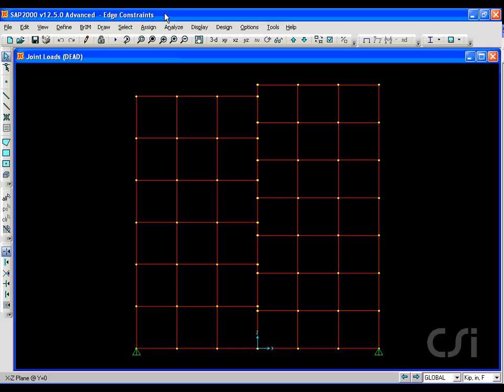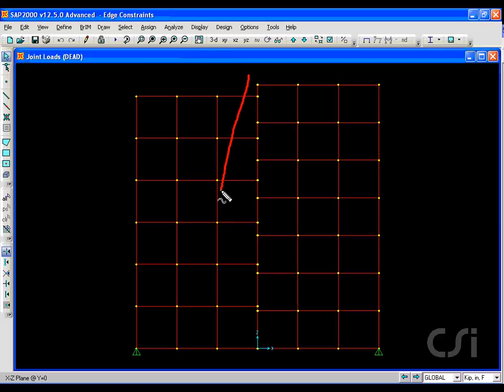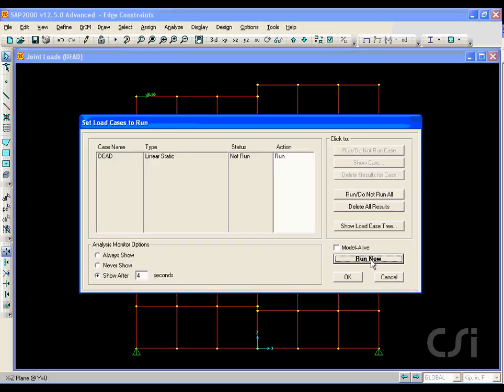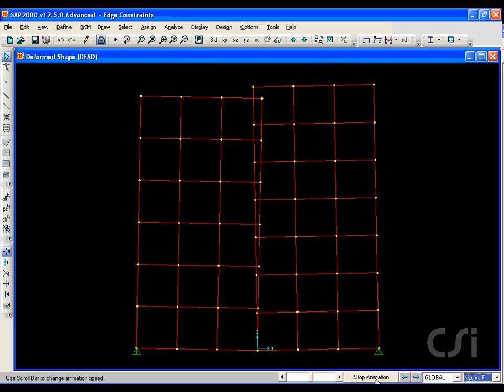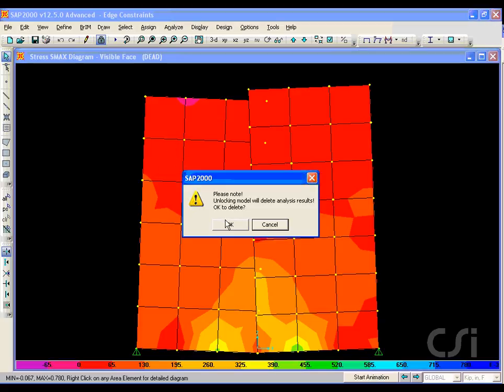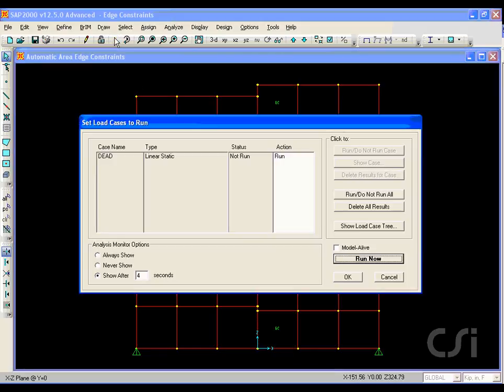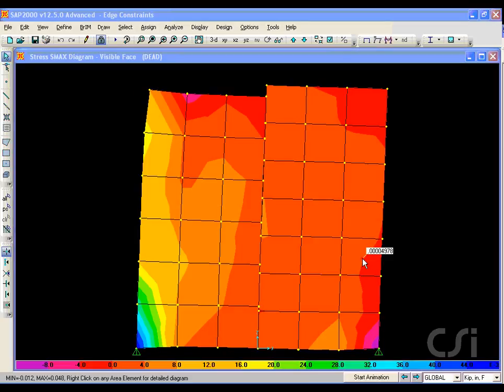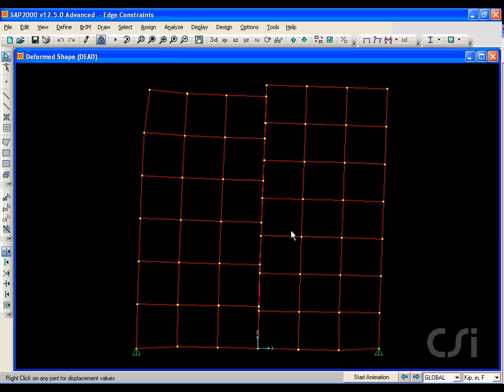Edge Constraints V14S